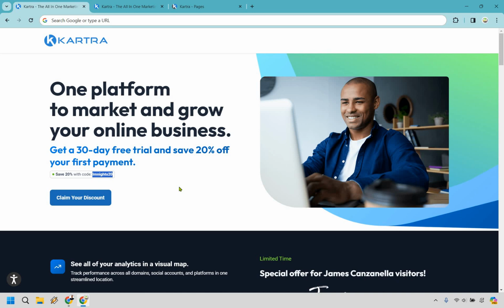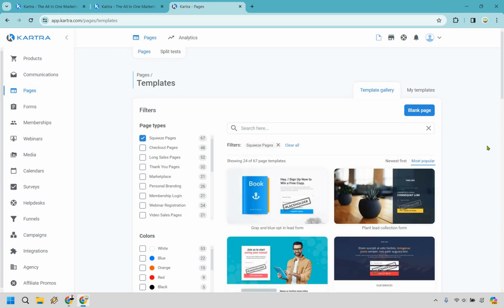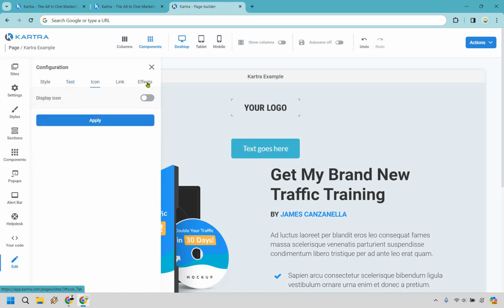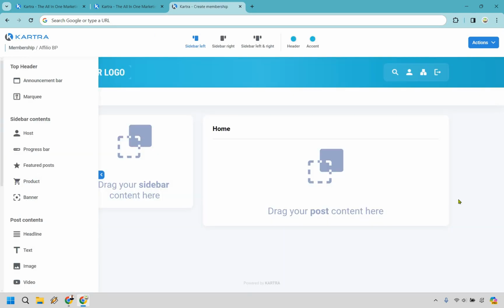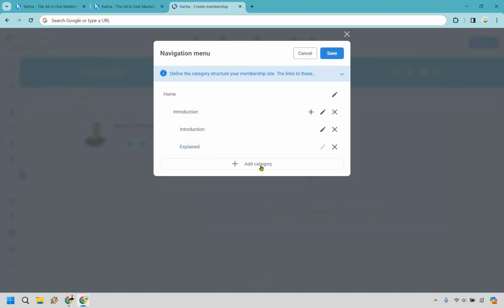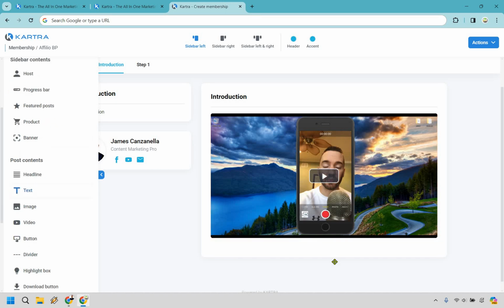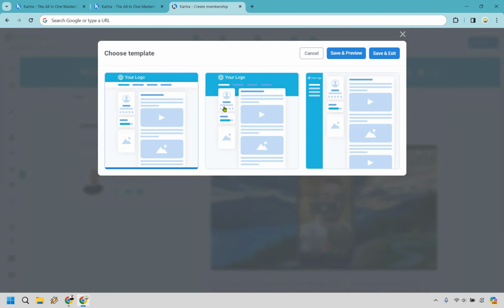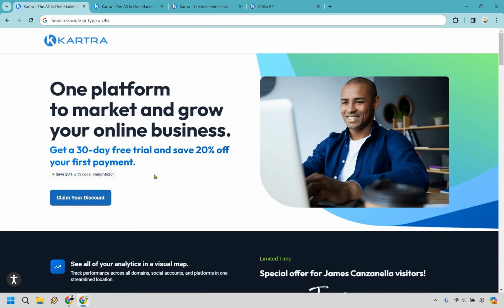Kartra 2024: What Is Kartra And How Does It Work?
⏱️ Chapters
00:00 Intro & Discount
00:32 What Is Kartra?
01:06 How Does Kartra Work?
01:31 Landing Page Templates
02:29 Landing Page Drag And Drop Editor
03:49 Kartra Features
04:38 Kartra Memberships
08:52 Other Kartra Features
09:15 Kartra Benefits
09:32 Who Is Kartra For?
10:00 Conclusion

👋 Hey there! Thanks for mooring your boat at Marketing Island for our "Kartra" exploration. Here's the treasure map we'll be following:

🏝️ What Is Kartra?: Imagine stumbling upon a chest filled with all the tools you need to build your own digital empire. I'll introduce you to Kartra, the all-in-one software that's like your own personal architect, builder, and decorator for creating landing pages, sales funnels, and so much more. It's like finding a deserted island and turning it into a bustling marketplace.

🏝️ How Does Kartra Work?: Once we've surveyed the land, I'll show you how to tame the wilds of the digital world with Kartra. From the seeds of your idea to the sprawling growth of your online business, learn how Kartra irrigates your efforts with its seamless integrations and tools, ensuring your venture blooms like a tropical paradise.

🔍 I hope this expedition uncovers the mysteries of Kartra for you. If this video helps you navigate the uncharted waters of online business, please signal your crew with a thumbs-up. It’s like letting a parrot loose with a message of thanks across the islands.

So, grab your hat and sunscreen; we're about to embark on a journey to uncover the secrets of Kartra. Ready to discover how this tool can transform your digital landscape? Let's set sail!